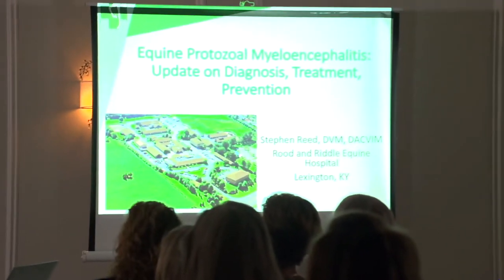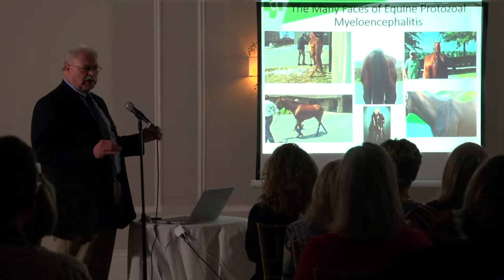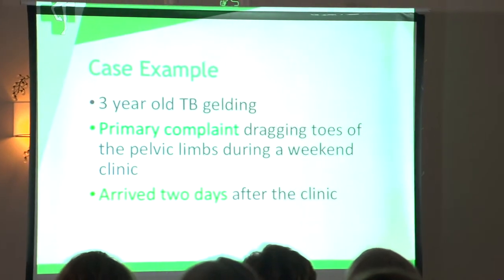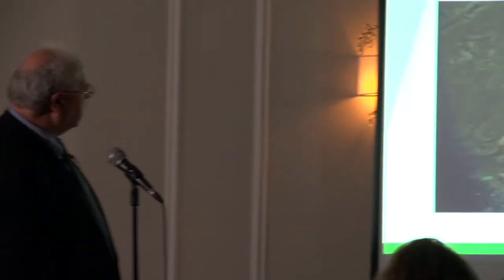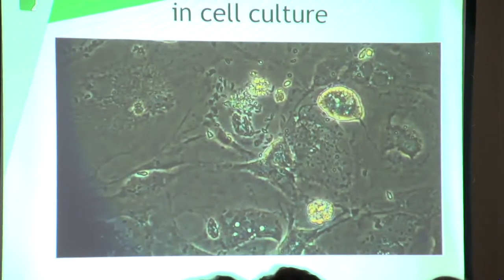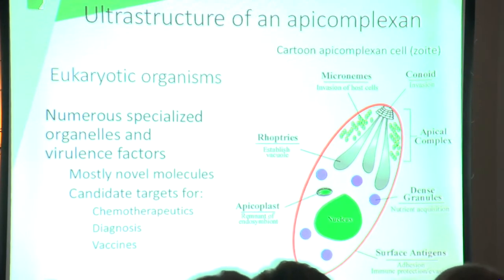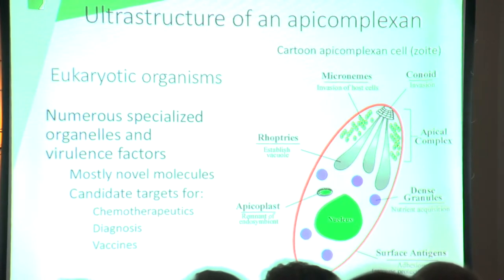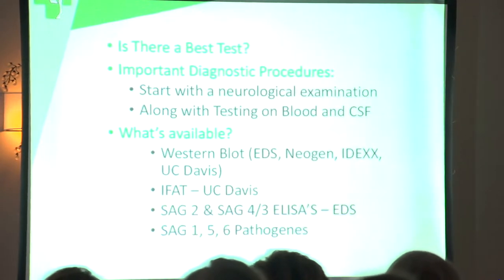2018 Rood & Riddle in Wellington Cocktails & Conversations with Dr. Steve Reed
Dr. Steve Reed, discussed  the Diagnosis and Treatment of EPM (equine protozoal myeloencephalitis) at Cocktails & Conversations. Dr. Reed earned his DVM at The Ohio State University, followed by a residency at Michigan State University. He started his academic teaching career at Washington State University from 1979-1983, and then returned to The Ohio State University where he spent 26 years as a professor and mentor in the Equine Medicine department. Dr. Reed is a Diplomate in the American College of Veterinary Internal Medicine and is a noted author and editor of numerous scientific articles and textbooks. He has spoken at many state, national and international meetings. His primary research interests include Equine Neurologic Diseases. He is currently an Internal Medicine Specialist and shareholder of the Practice at Rood & Riddle Equine Hospital, Emeritus Professor of The Ohio State University, an Adjunct Professor at the University of Kentucky and is currently the Chairman of the Grayson-Jockey Club Research Advisory Committee.